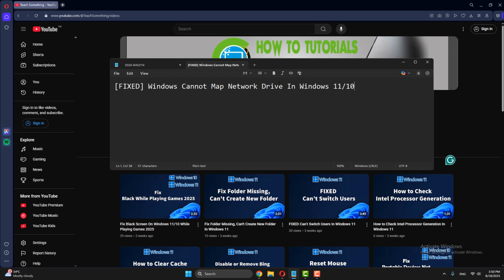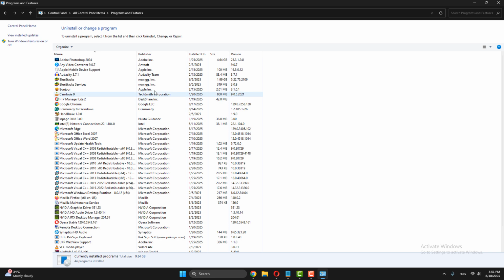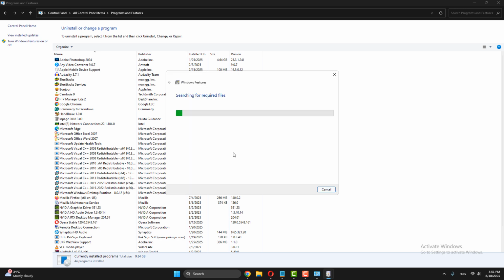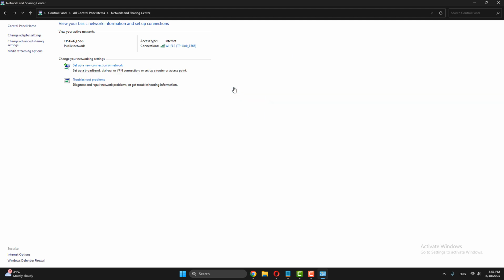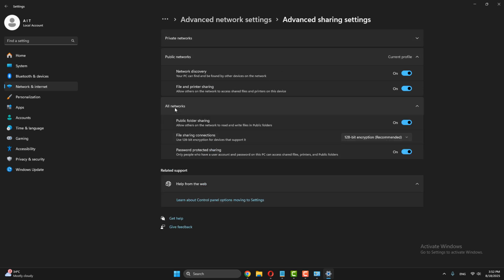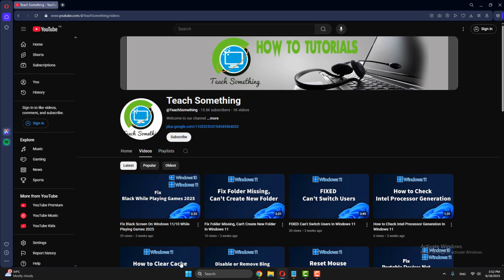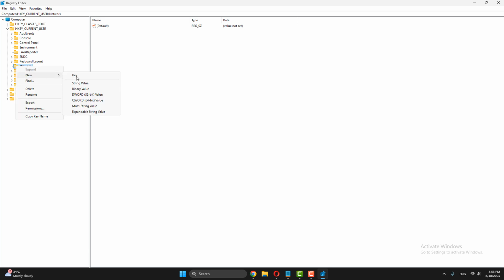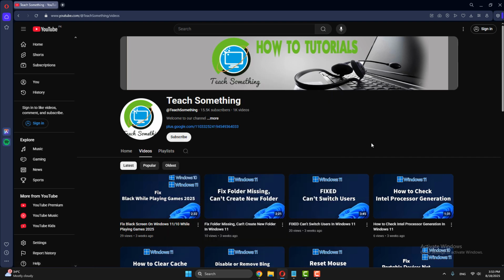[FIXED] Windows Cannot Map Network Drive In Windows 11/10.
In this video tutorial i will teach you [FIXED] Windows Cannot Map Network Drive In Windows 11/10.